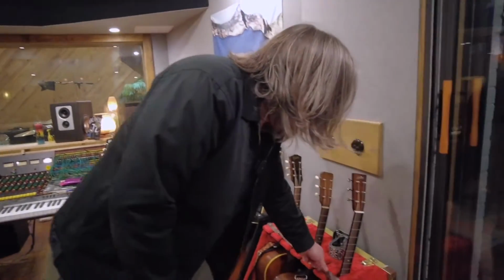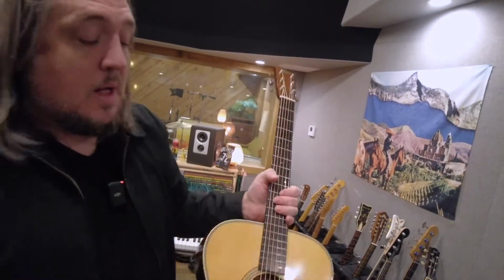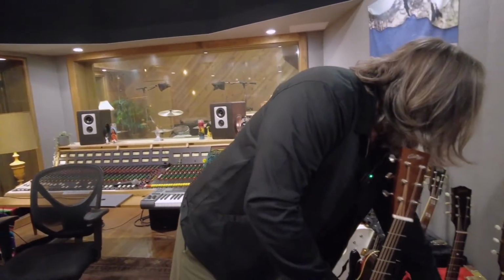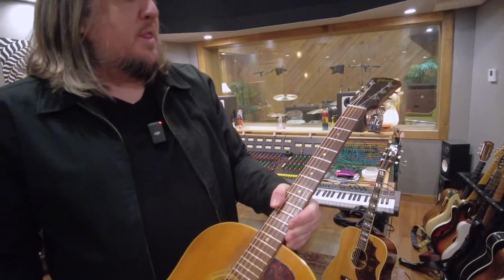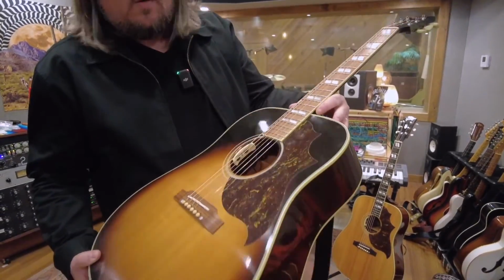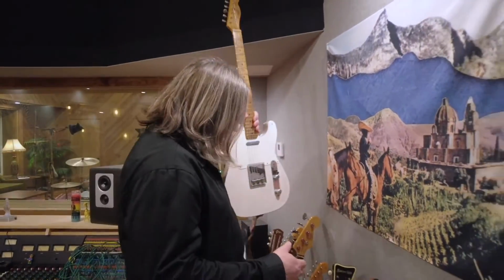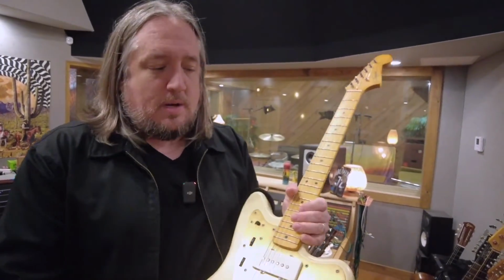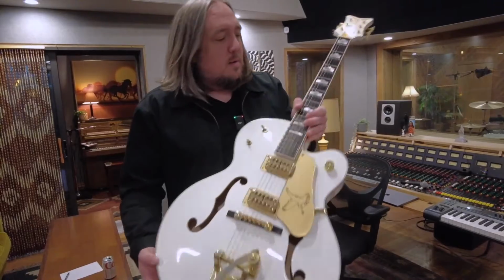Jeremy Horn's Guitar Collection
A few weeks ago we hit Paloma Sound Studio in East Memphis. The tour was long and we weren't able to get Jeremy's guitar collection in that episode. Today we head back to Paloma to check out his cool guitar vault.